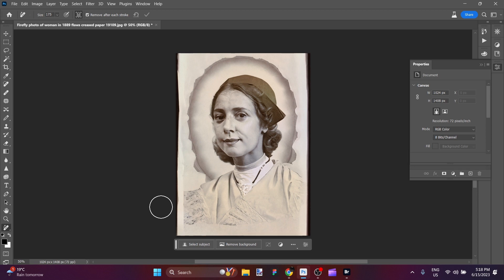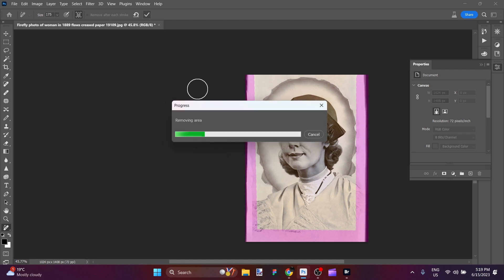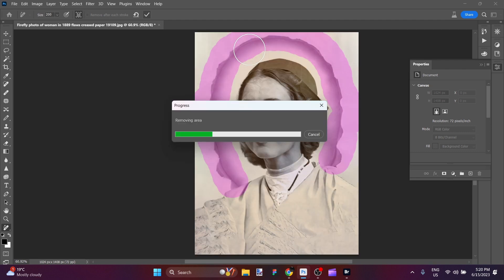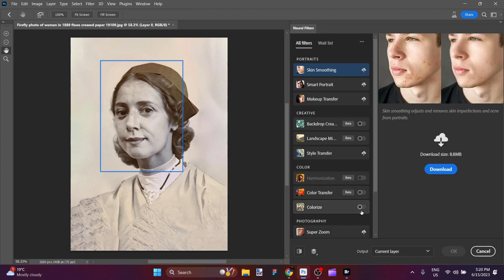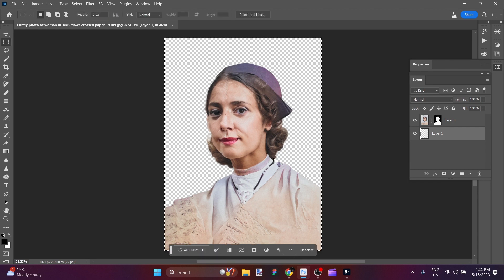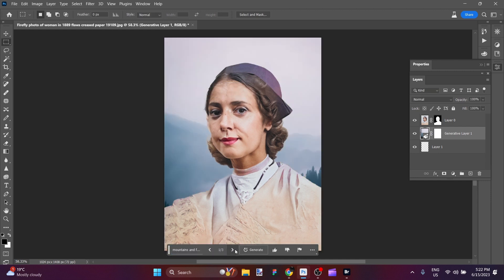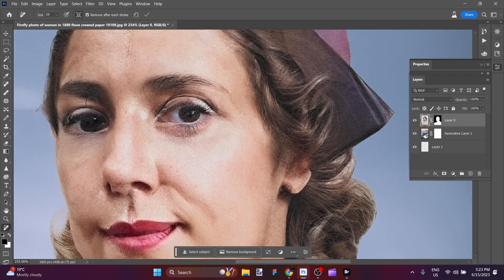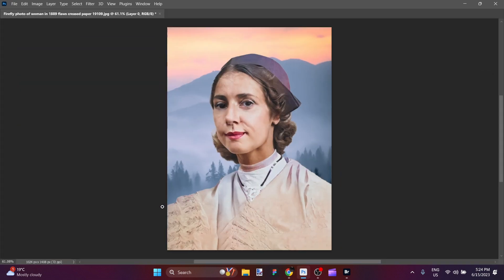Colorizing and Restoring a Black and White Photo with AI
In this YouTube video, Aaron demonstrates the process of colorizing and restoring a black and white photo using AI. The image is retouched to remove borders and imperfections, and then colorized to bring the subject to life. A background is added to enhance the overall effect, resulting in a vibrant final image.

Highlights
🎨 The black and white photo is retouched and colorized using AI.
🖼️ A background is added to create a more immersive environment for the subject.
✨ The final image showcases the transformation from a vintage-looking photo to a vibrant and engaging portrait.